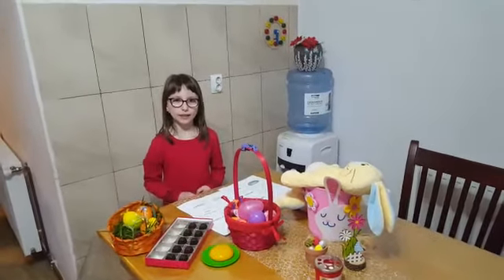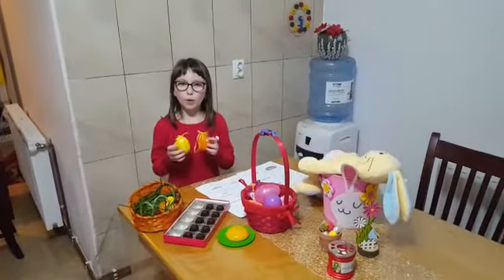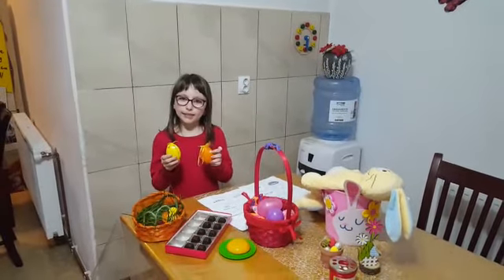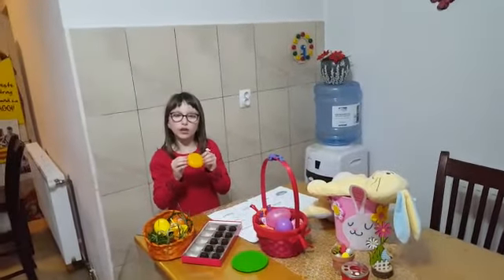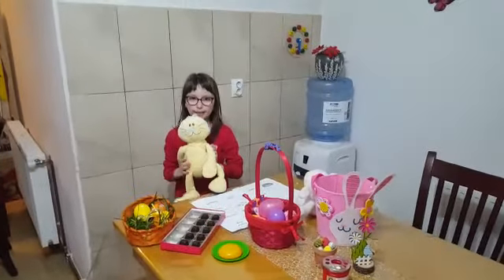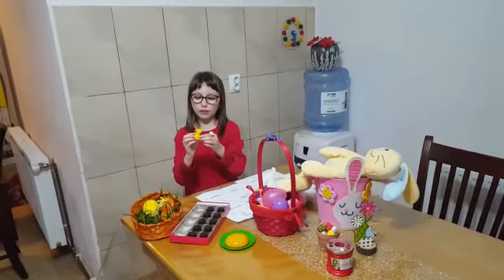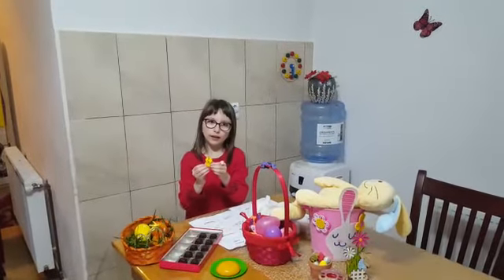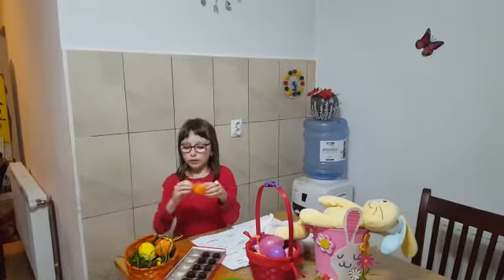Diana: EASTER lesson 🧡💛💖